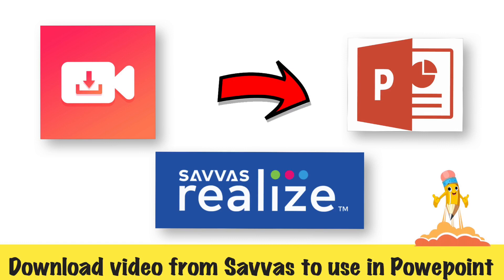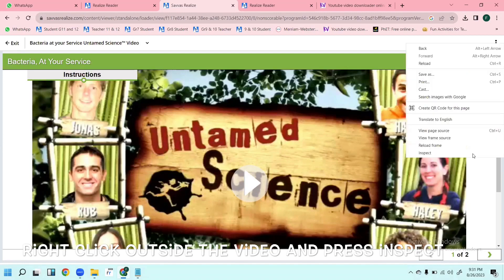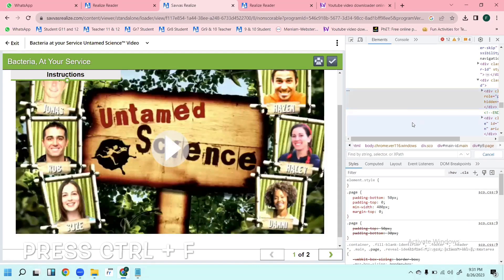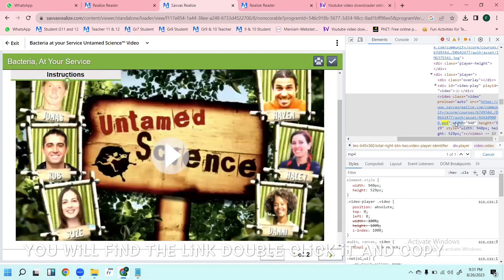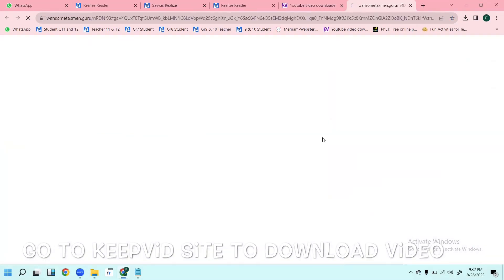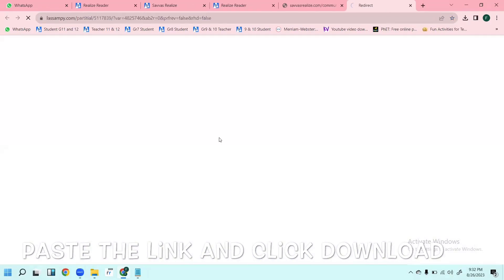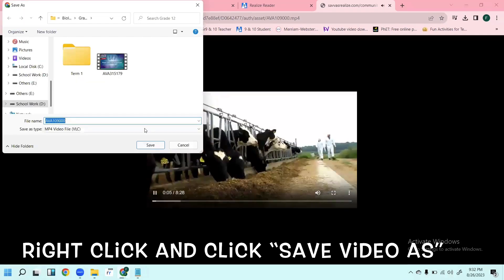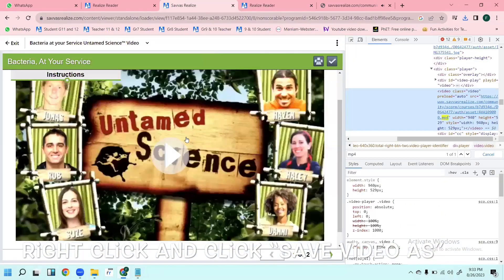Download Savvas video easily to put in your PowerPoint presentation | teacher presentation hacks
I always wanted to put videos about all the little tricks and tips I use in my presentation to make all our work easy so try this and post your comments whether the tip was useful or no!